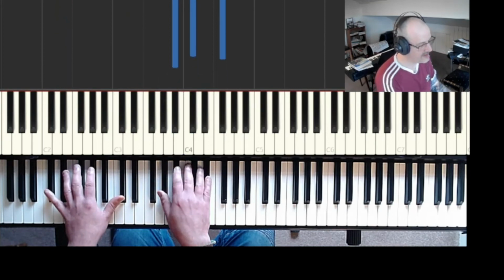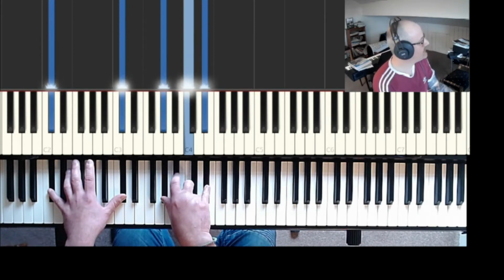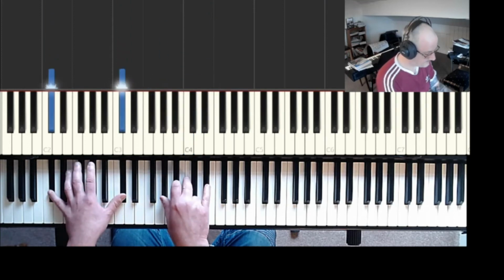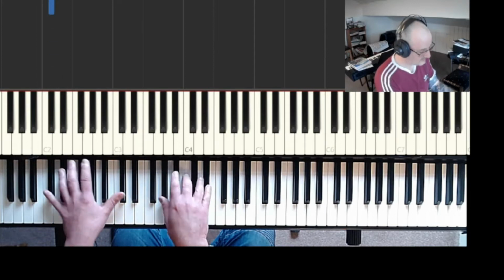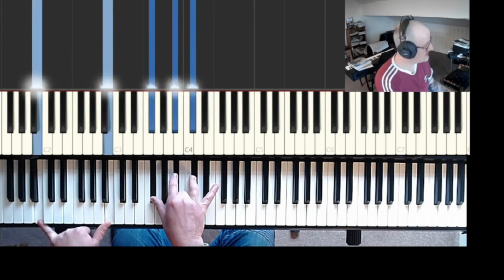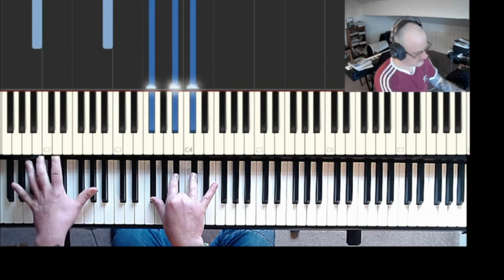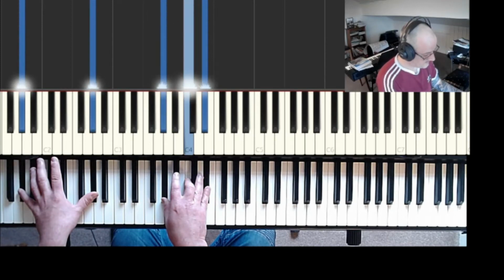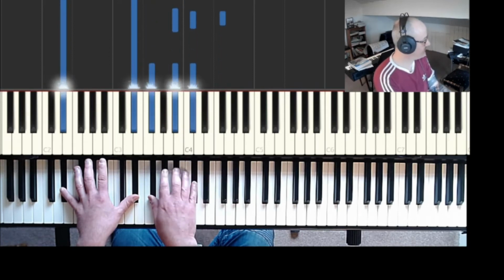Learn this classic house riff. Strings of Life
Want to learn the classic house riff "Strings of Life" by Derrick Carter on piano? Check out this tutorial to master this iconic track!